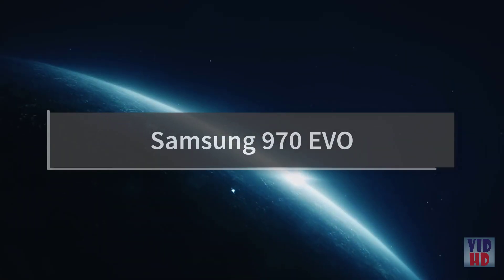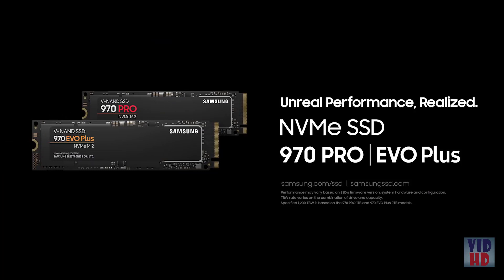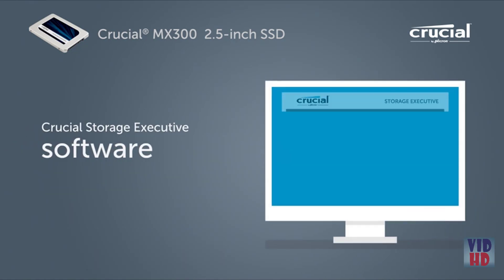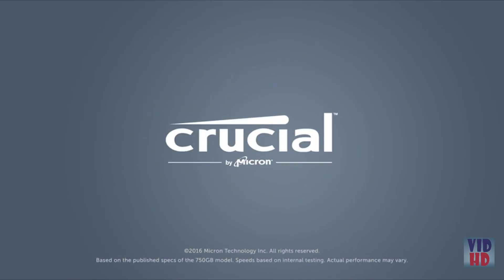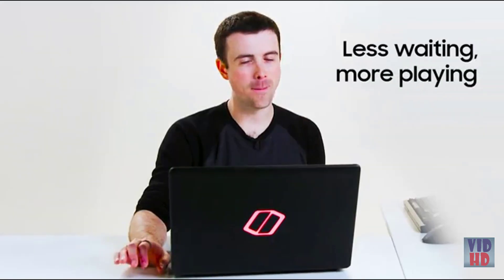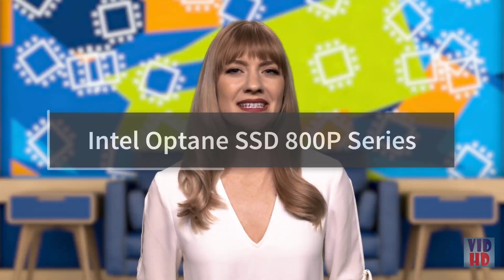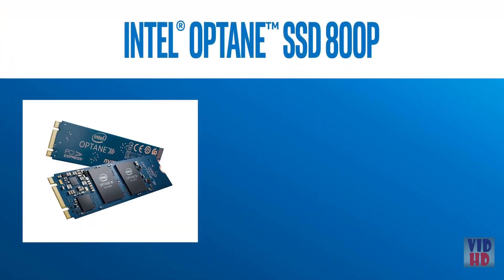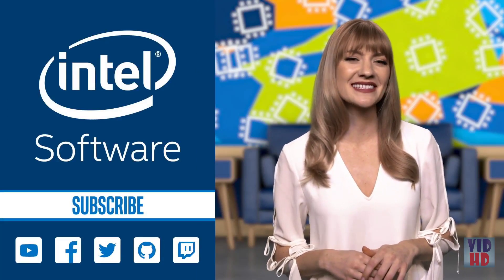The Best M 2 Solid State Drives On Amazon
The Best M 2 Solid State Drives listed in this video:

✔ Samsung 970 EVO

✔ WD Black NVMe PCIe

✔ WD Blue 3D NAND

✔ Plextor M8Pe M.2 PCIe NVMe

✔ Crucial MX300 3D NAND SATA

✔ Samsung 970 PRO Series

✔ ADATA XPG SX8000 PCIe

✔ Toshiba RC100 Series NVMe

✔ Intel Optane SSD 800P

►UK & CA Amazon Links◄
✔ Samsung 970 EVO:
(UK (CA

(UK (CA

(UK (CA

(UK (CA

(UK (CA

(UK (CA

(UK (CA

(UK (CA

(UK (CA

Finding the Best M.2 SSD Drive

Under the hoods of the most current, skinniest PCs (and in the hollows of the most recent PC motherboards), solid-state stockpiling is experiencing a transformation. Regardless of whether you're a nearby spectator of everything tech, it's justifiable in the event that you didn't understand it was occurring.

That is on the grounds that the entire thought is to make the capacity equipment itself near imperceptible. Solid-state drives (SSDs) are migrating from the chunk like states of familiar hard drives into little sticks of memory that offer much the same limits. Also, in some cases, they're getting speed en route.

The customary SSD that you purchase and introduce in a work area PC, or instead of a hard drive in a workstation, utilizes what's known as the "2.5-inch drive" form factor. (In reality, the drives are about 2.75 inches wide.) These SSDs have the same dimensions that PC style hard drives do. SSD makers received this standard size to make SSDs compatible with existing PC structures. (They could arrange workstations with the decision of a hard drive or a SSD with no retooling.) Desktop PCs, meanwhile, could accommodate SSDs of this size with little whine. You could mount them in a 3.5-inch drive inlet utilizing a simple section. After some time, as well, work area PC case have advanced to pick up their own sounds and mounting focuses for 2.5-inch drives.

In any case, from a designing perspective, SSDs didn't should be that huge.

The walled in area a SSD comes in has a great deal of dead space inside. It's planned in that 2.5-inch size and shape to make the drive fit into those current straights. So when mobile-gadget planners, tested with slimming down PCs and tablets, reassessed this issue, the accord was clear: The cumbersome 2.5-inch form factor, in the end, would need to go.

At the center, a SSD is only a thin circuit board studded with glimmer memory and controller chips. Why not plan around that?